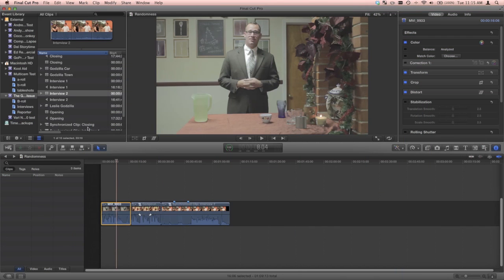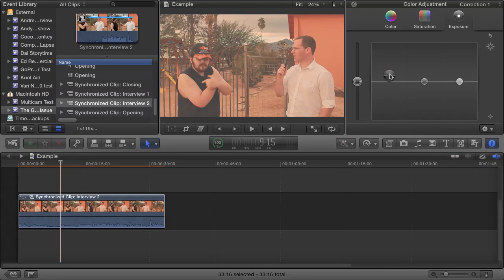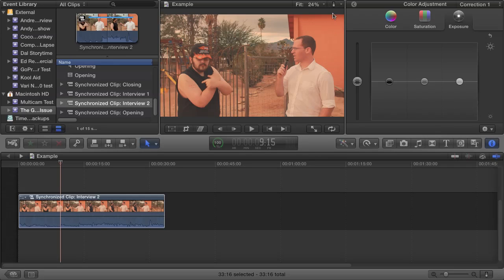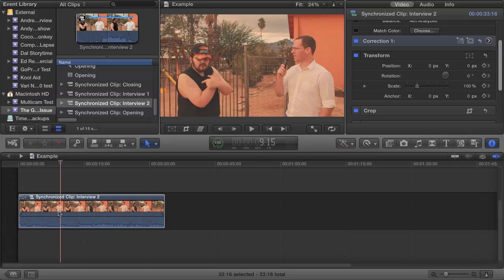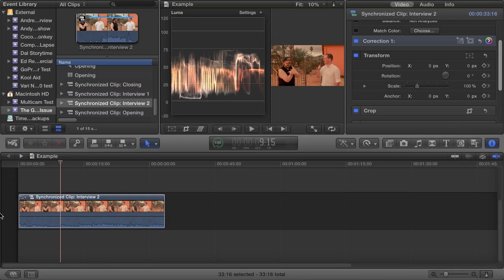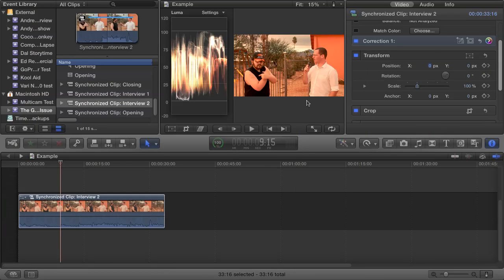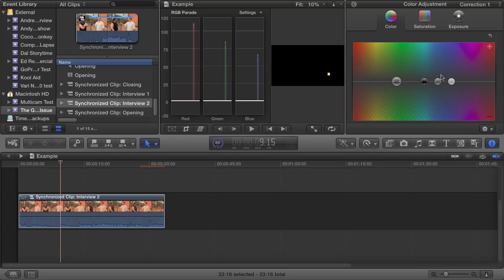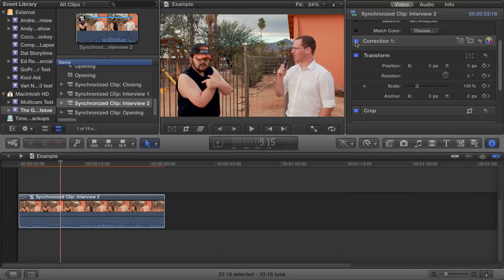Final Cut Pro X Tutorial - Color Correction - Basic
An introduction to using Final Cut Pro X's Color Board and Waveform Monitor to adjust an image's Exposure, Dynamic Range, and Color Balance.